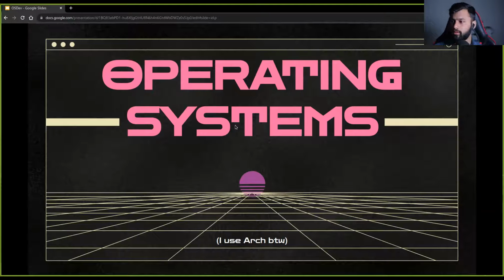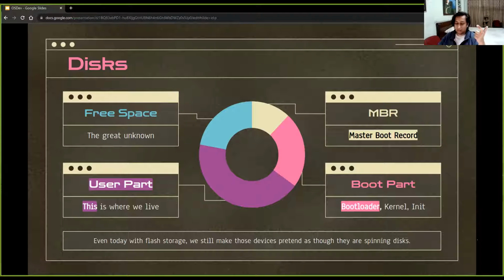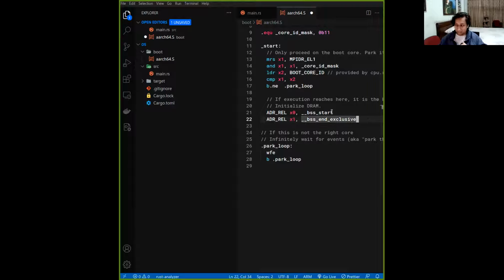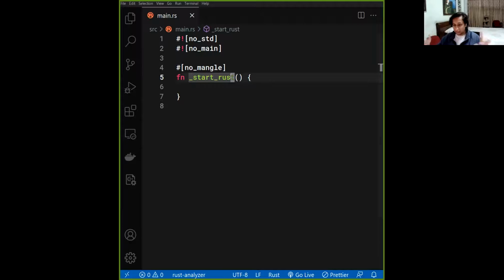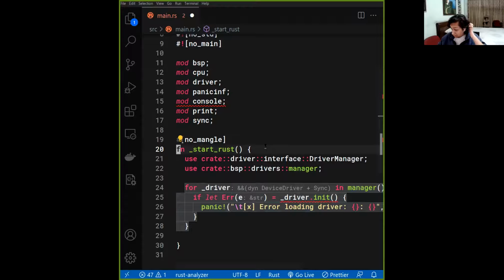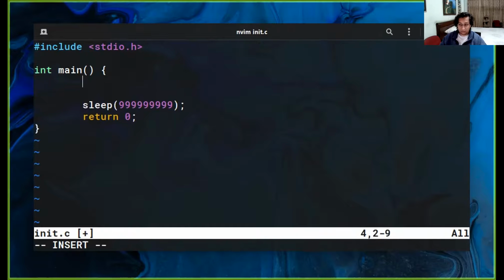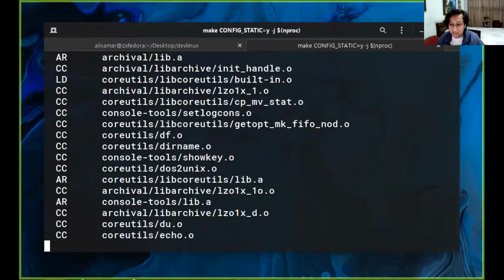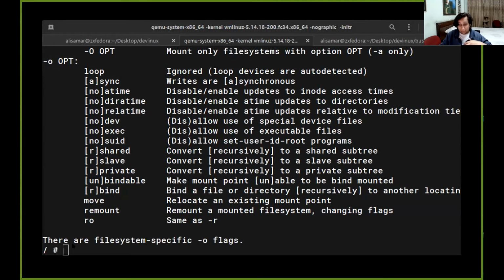Show & Tell on OS development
OS development, aka how to get from switches and wires to thinking machines.
We will attempt to learn a little bit about OS development and running programs on bare-metal by trying to write a bare-bones kernel.

My kernel which talk was based on if you want to see the code